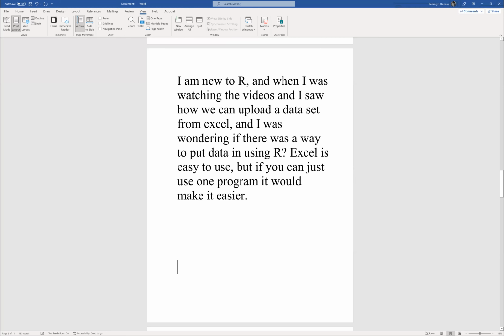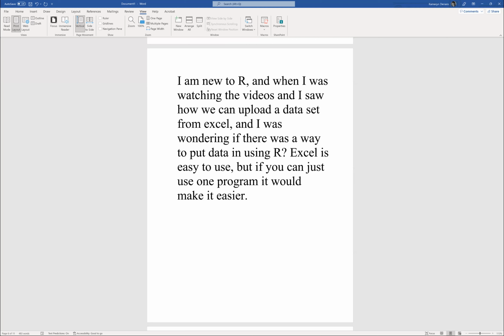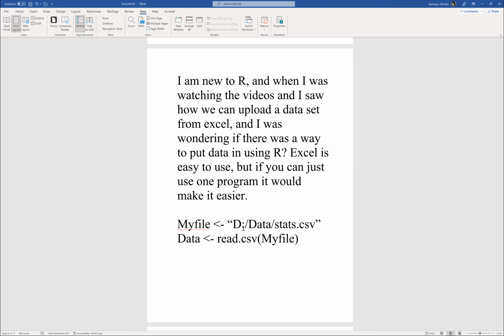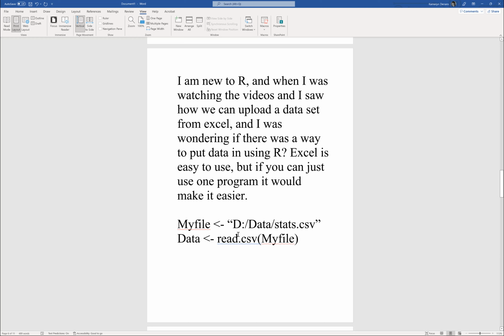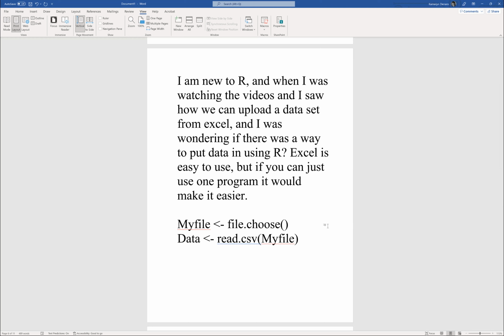Chapter 11: Reading data into R using excel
I am new to R, and when I was watching the videos and I saw how we can upload a data set from excel, and I was wondering if there was a way to put data in using R? Excel is easy to use, but if you can just use one program it would make it easier.